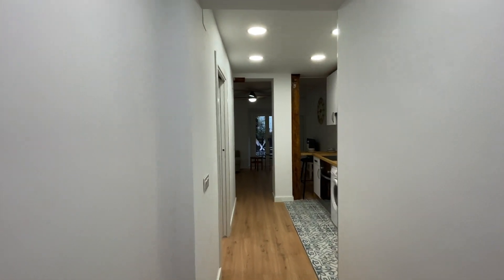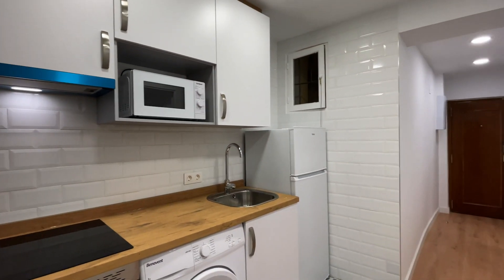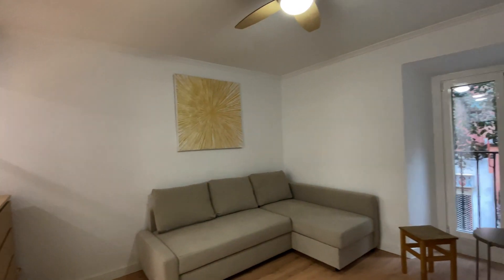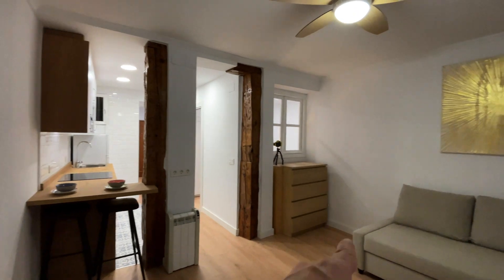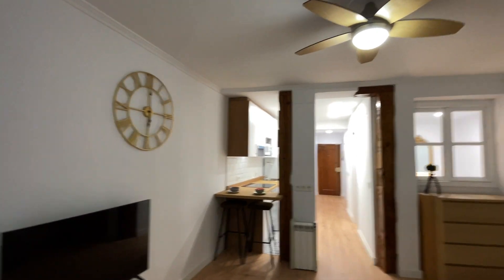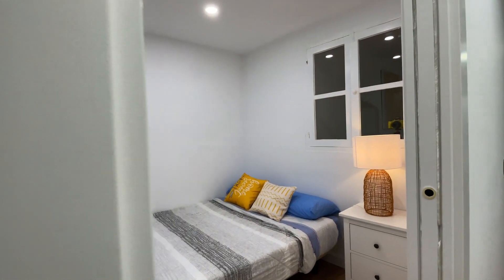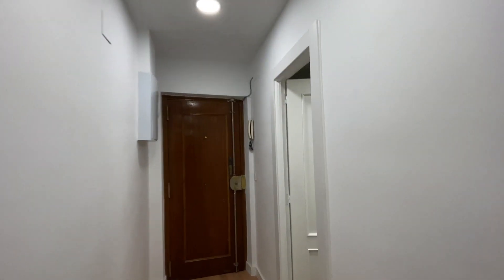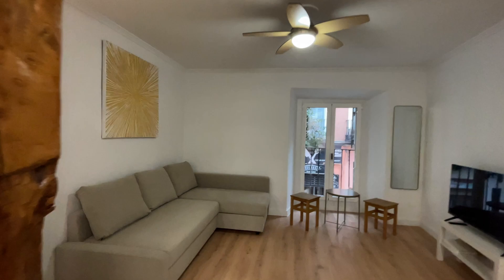Whole 1 bedrooms apartment in Madrid - Spotahome (ref 930075)